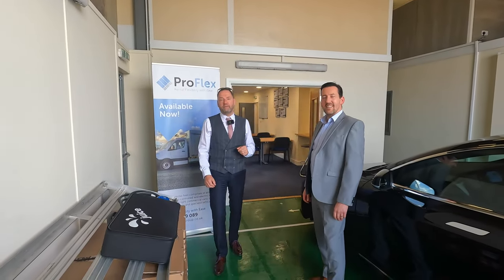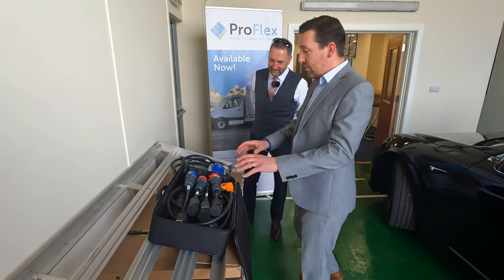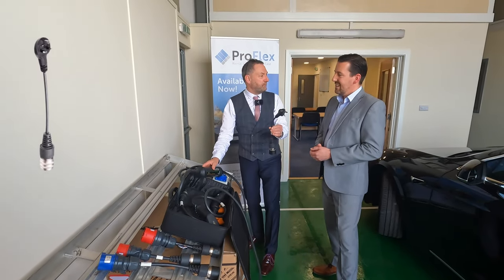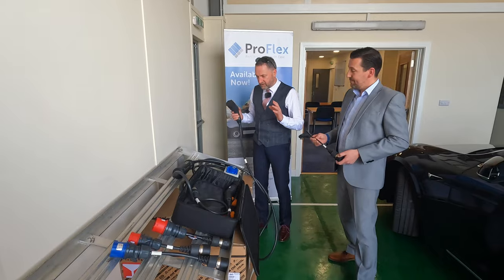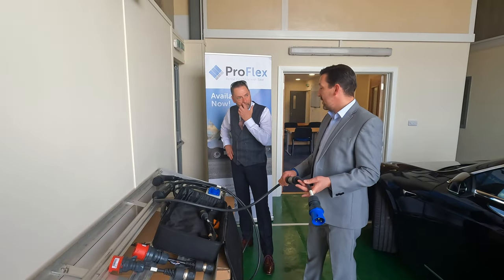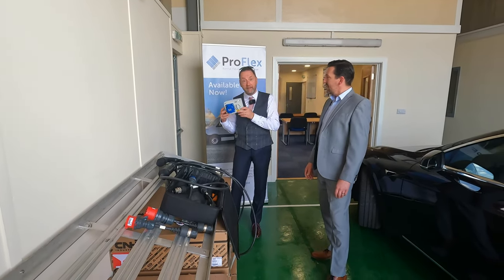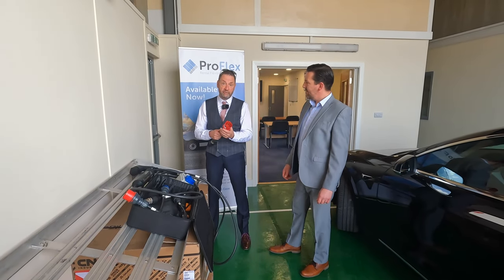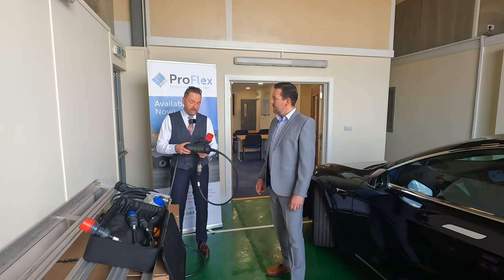JUICE BOOSTER 2 - Portable 22kW EV Charger │ Juice Technology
The Juice Booster 2 is the market's smallest and safest mobile 22 kW charging device. Compatible with all-electric vehicles with a type 2 charging socket.

This PORTABLE cable is capable of providing 11 or 22 kW charging with up to 32 amps. Fully charging most EVs in 3-4 hours in ideal conditions. It's also IP67 waterproof, drive-over resistant, and suitable for use in -25 to +45 degrees!

-- 𝐕𝐢𝐝𝐞𝐨 𝐂𝐡𝐚𝐩𝐭𝐞𝐫𝐬 --

00:00 - Introduction
01:36 - What is it?
11:39 - Let's plug it in!